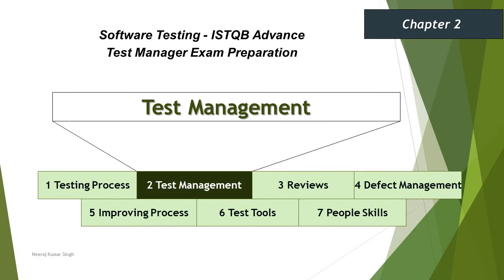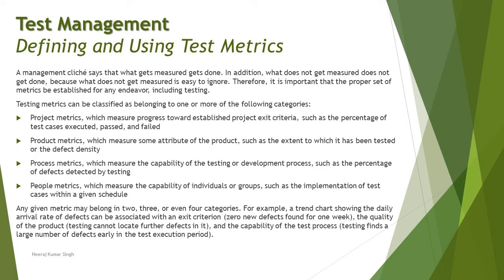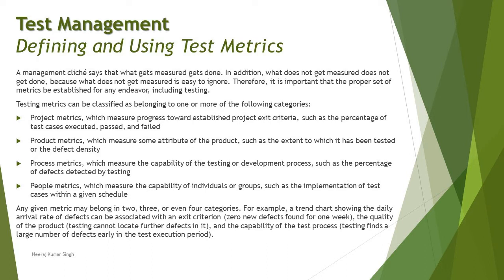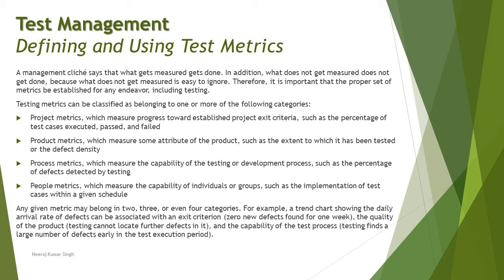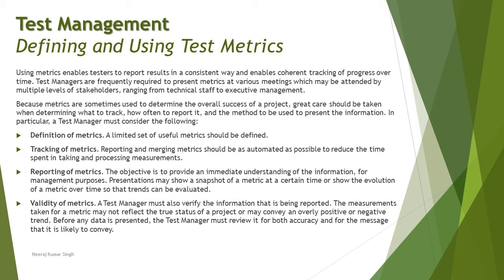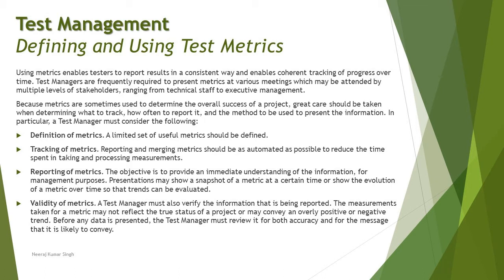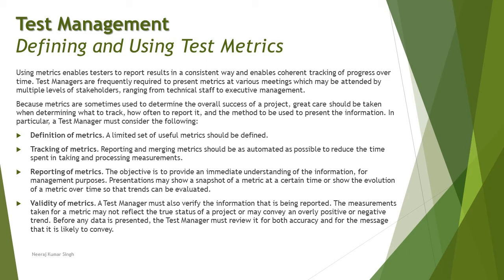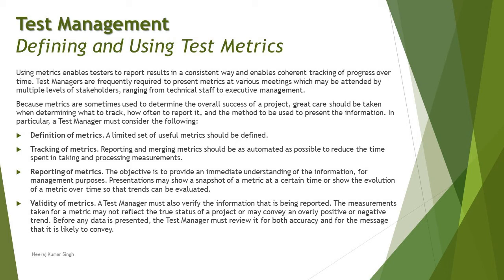ISTQB Test Manager | 2.6 Defining and Using Test Metrics (Part-1) | ISTQB Tutorials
Hello Friends,

This tutorial will drive individuals about the 2.6 Defining and Using Test Metrics (Part-1) of Chapter 2 - Test Management of ISTQB Advance Test Manager Certification of ISTQB Examination.

Test Management,
Test Metrics,
Project Metrics,
Product Metrics,
Process Metrics,
People Metrics,